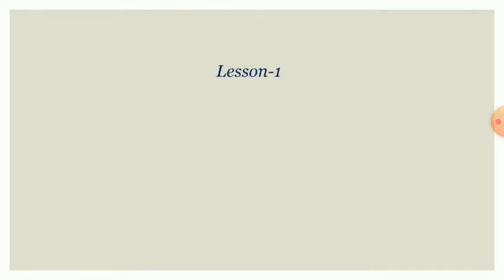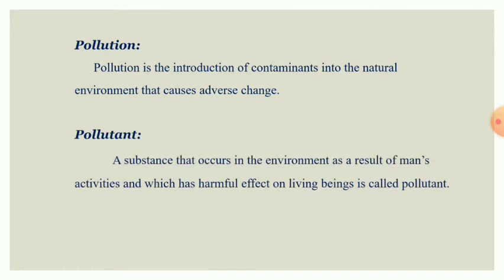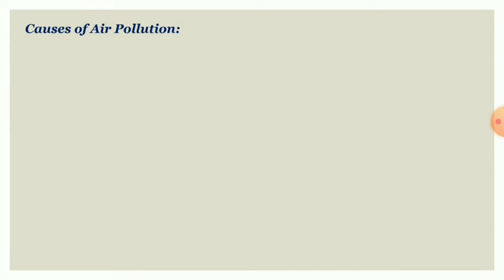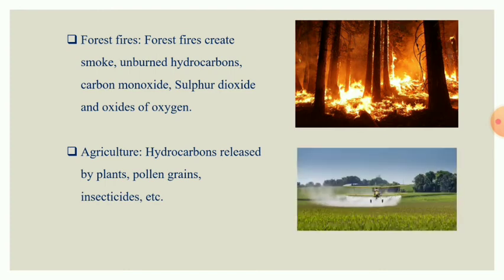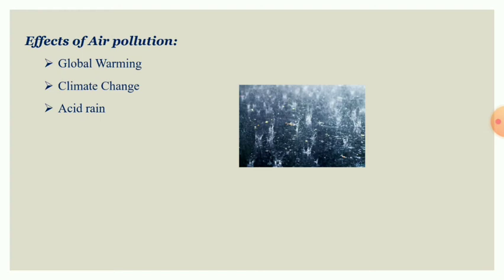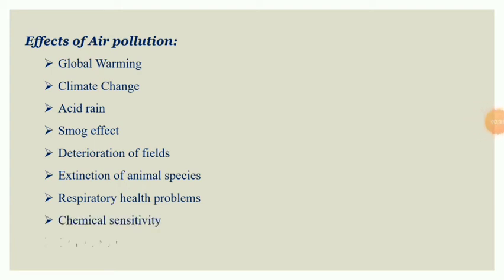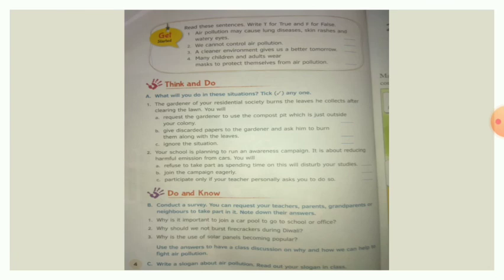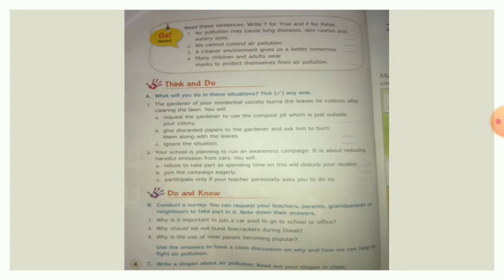Grade 7/ Moral / Give me clean air /17-10-2020 / 2PM